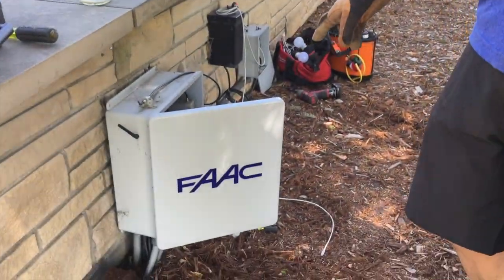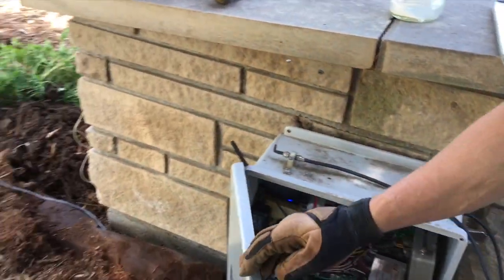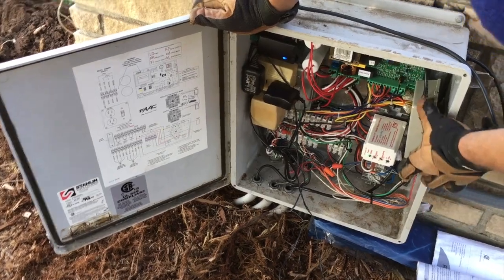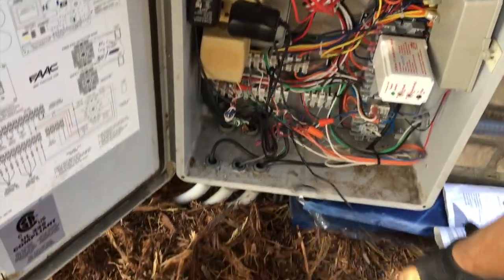FAAC Gate Wiring & Setup Of Shadow Loop & Reflectors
- In this video, a customer has motorized gate our their property. This system has a sensor, shadow loop, that senses when a car drives it activates the gate to open. This gate system has been having problems with closing and opening and staying closed. We were advised to replace the shadow loop, so we did.

Peterson Electric
2355 Calcite St
Loveland, CO 80537

how do automatic gate sensors work?